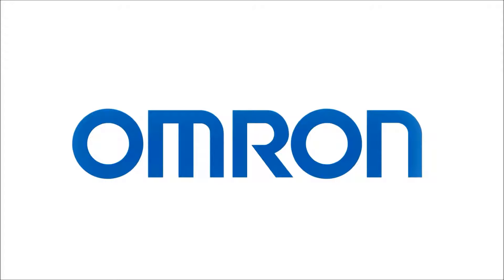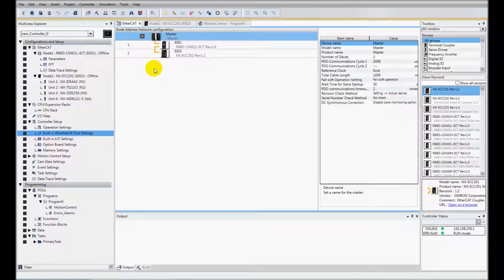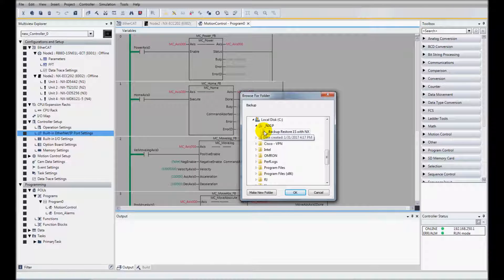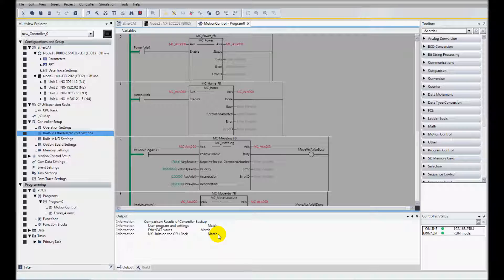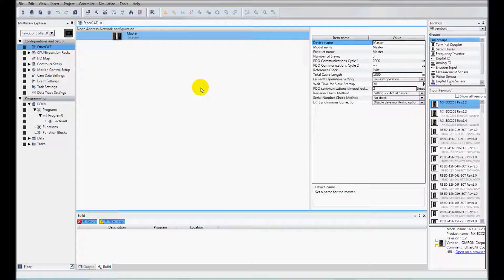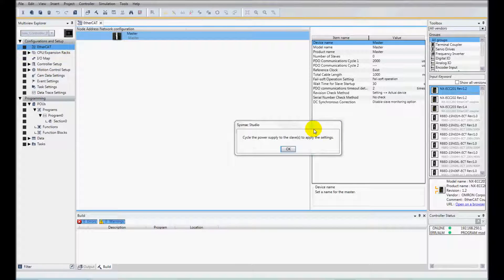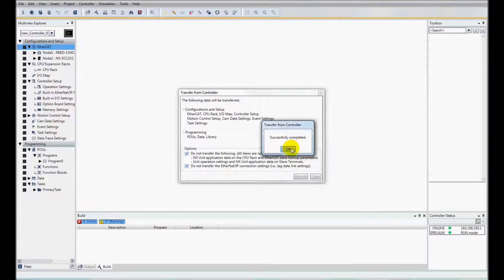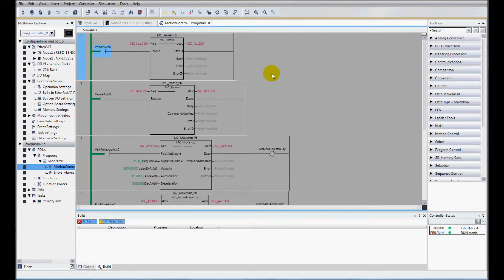How to Backup and Restore the NX1P Controller using Sysmac Studio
How to Backup and Restore the NX1P Controller using Sysmac Studio - Omron Quick Tip Video
The NX1P small, powerful machine automation controller programs with an integrated development environment (Program your PLC, Motion, Safety, Vision, Remote I/O all from the same environment) that reduces development time and is part of the Sysmac Platform which is scalable from 24 I/O and up to 256 axis of motion with cycle times as low as 125 micro seconds.  Every controller has built-in EtherNet/IP for maximum flexibility and EtherCAT for ultra-fast deterministic control.